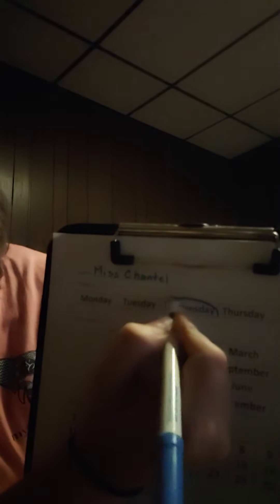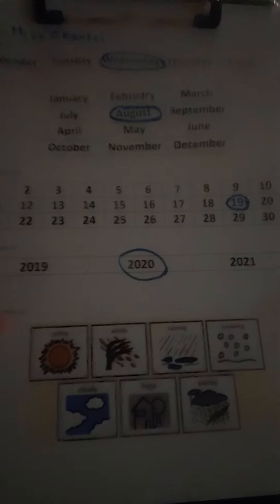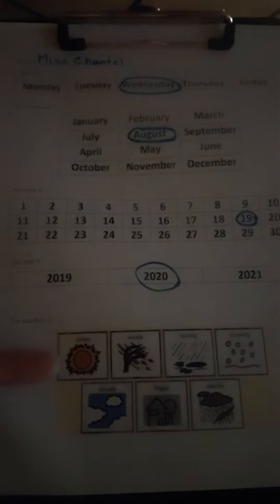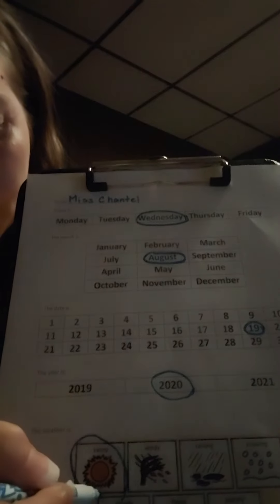Morning meeting - August 19, 2020